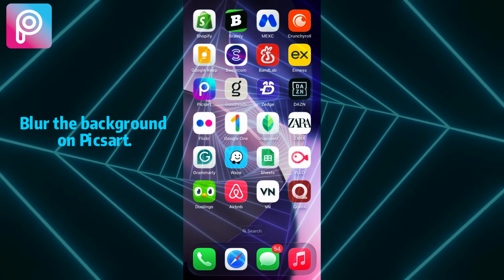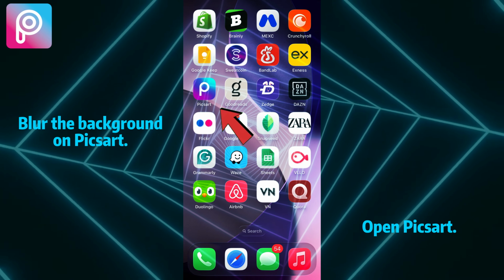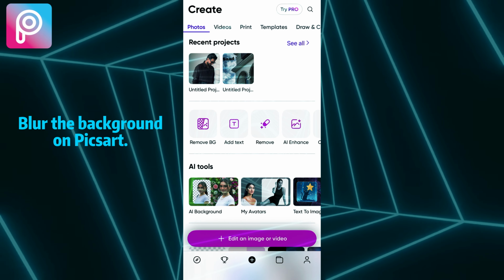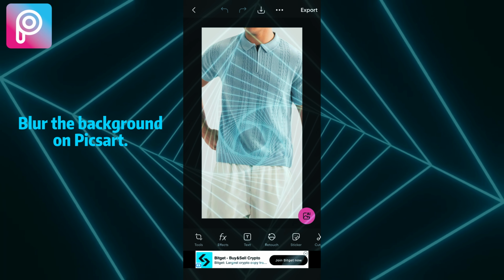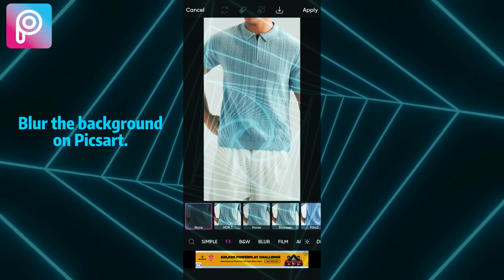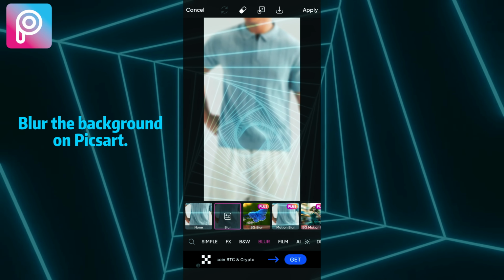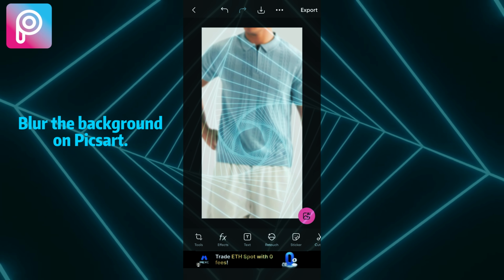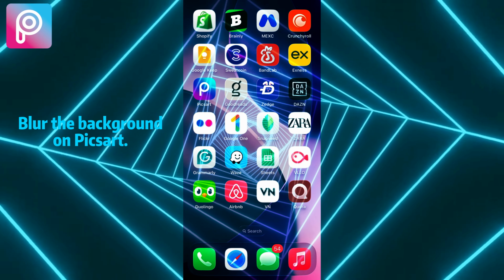How To Blur Background On Picsart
In this video we will learn "How To Blur Background On Picsart"

To blur the background in Picsart, open your photo and select the Effects tool, then tap Blur. Choose your preferred blur style and use the Eraser tool at the top to remove the effect from the subject. Alternatively, use the Remove BG tool to apply a custom blur layer.